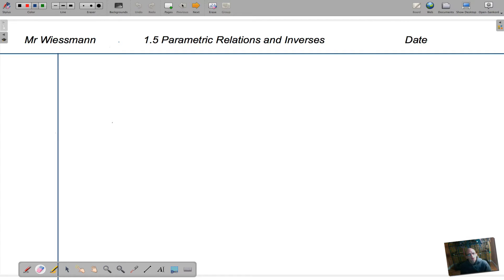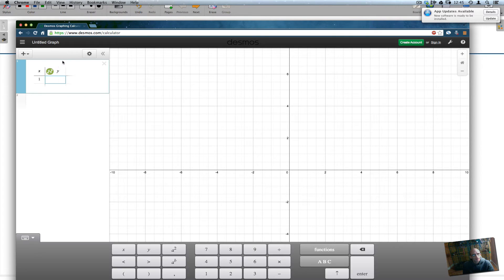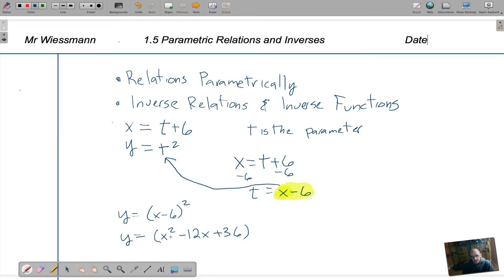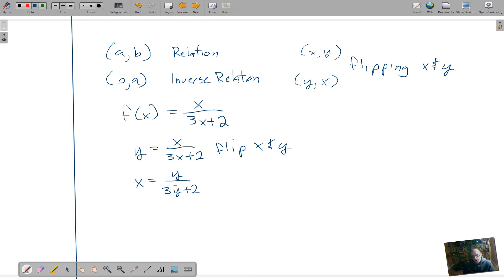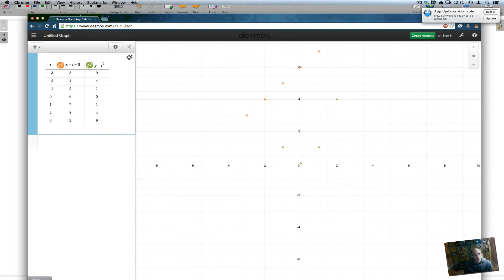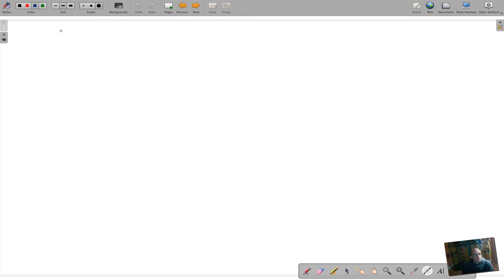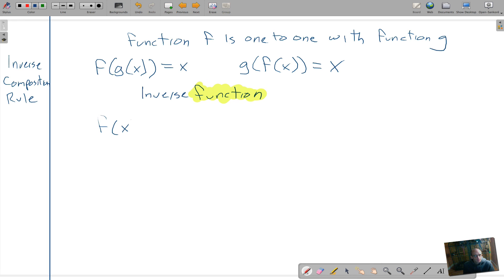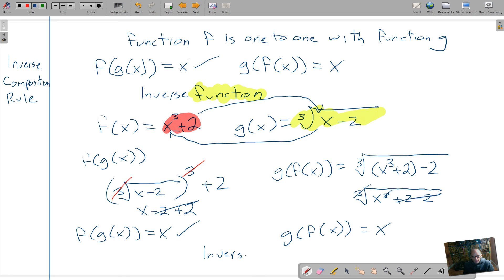1.5 Parametric Relations and Inverses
1.5 Parametric Relations and Inverses